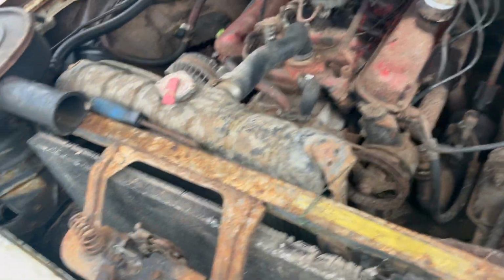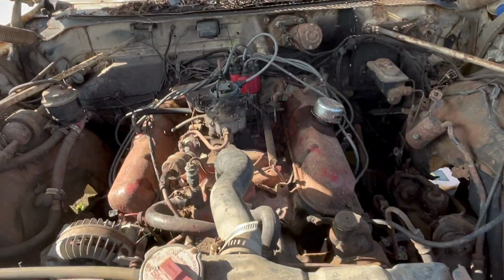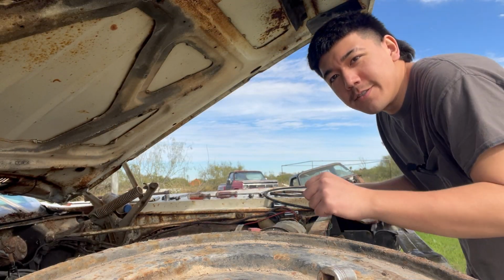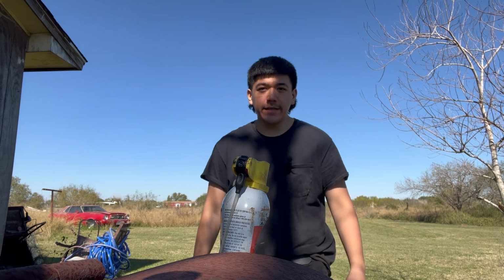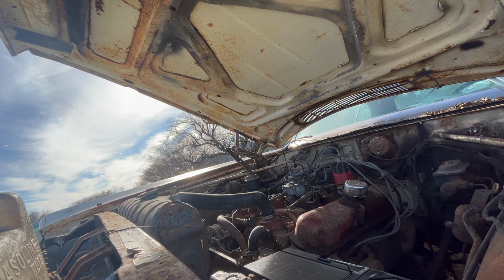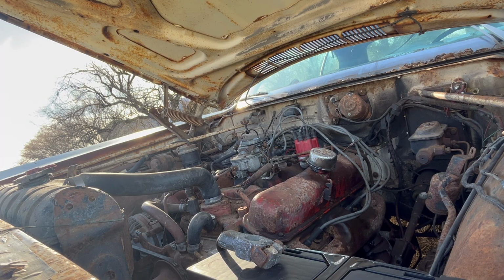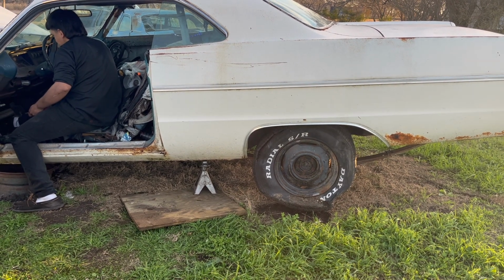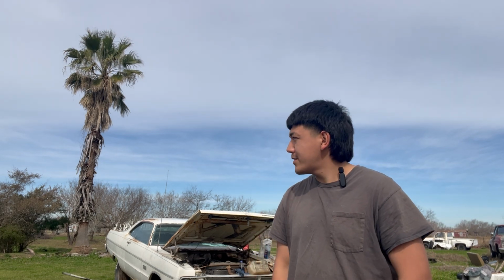1969 PLYMOUTH FURY III :WILL IT RUN SINTOWNREPAIR EP9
This 1969 Plymouth fury III hasn't been on the road for over ten years .Today we will see if we can get her running thank you for joining us in this episode of SINTOWN REPAIR. Hope ya'll join in on the fun, buckle up, and get ready for one heck of a ride.

TO SENT ME GIFTS:
Sinton, TX
78387